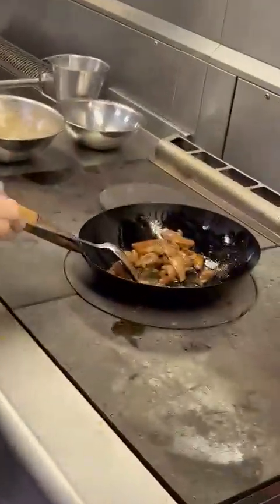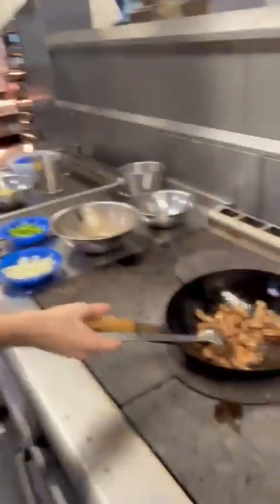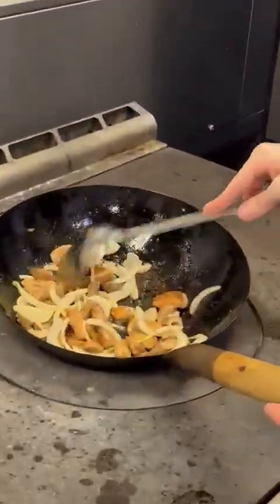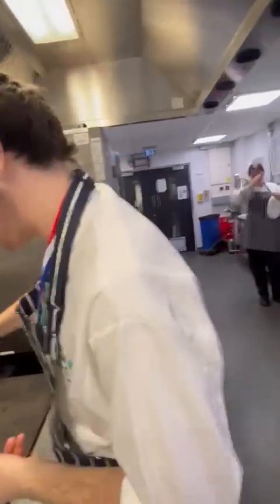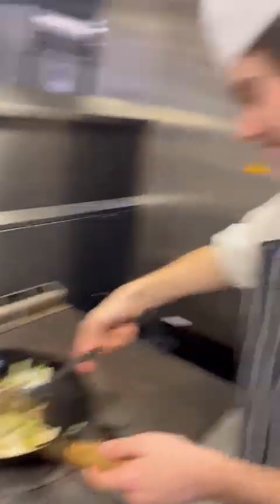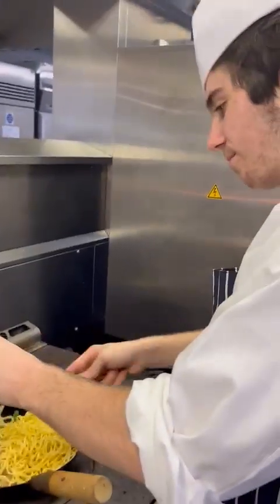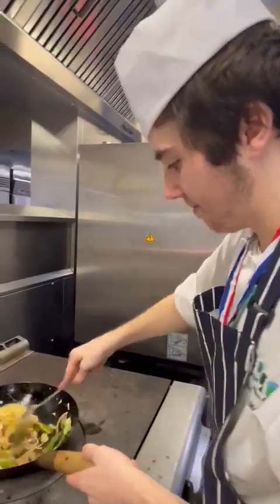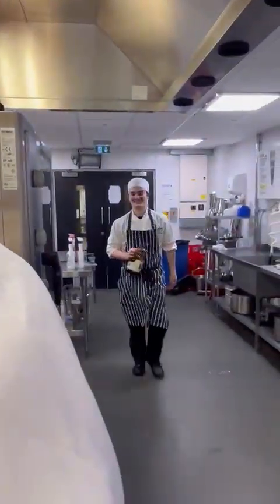Chicken chow mein!!!!!!!!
thank you for my friend filming this video for me

thank your to my tutor for helping me out before the video

Thank you all for the support and the love you guys have given to me over the year and thank you for everything you guys have done keep up the support I'm so close to becoming a partner for YouTube. 💪💪💪💪

share this to uncle Roger show him that a  I should get the uncle title 💪💪💪💪💪💪💪